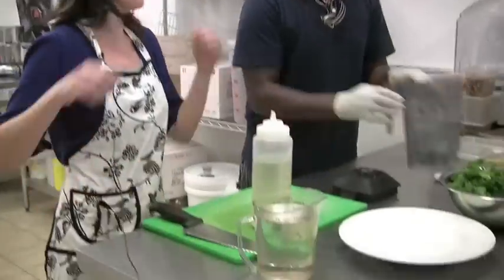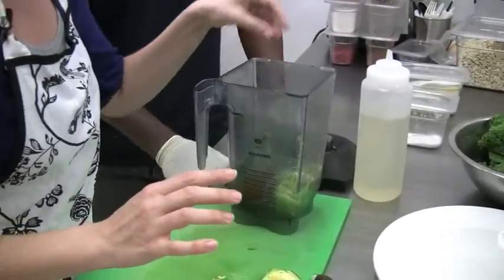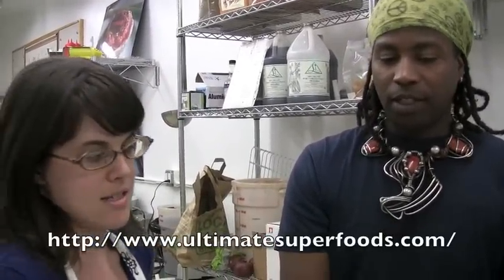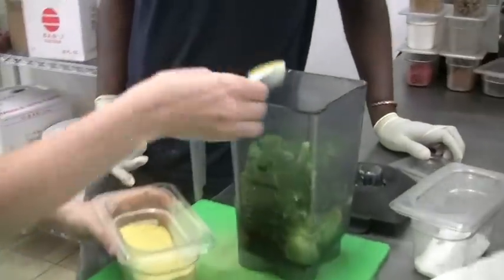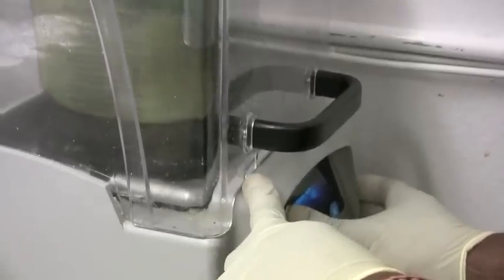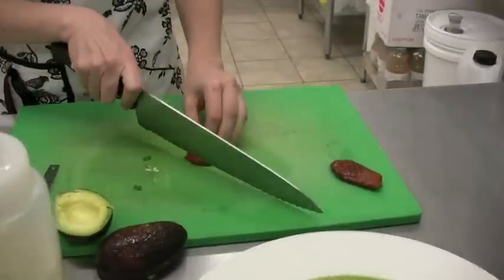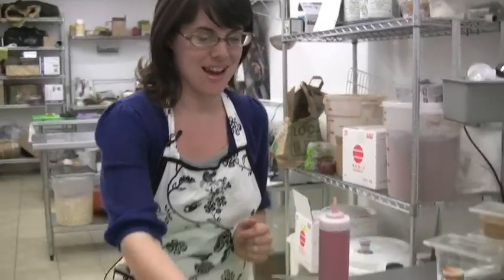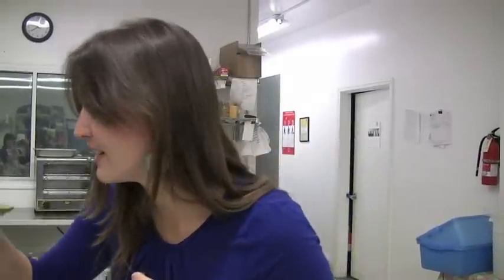Raw Vegan Kale Ginger Soup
The Blissful Chef and Eco Vegan Gal join raw vegan chef Rawsheed on a culinary adventure. We make a raw soup that will have you feeling great and keep you warm for fall!